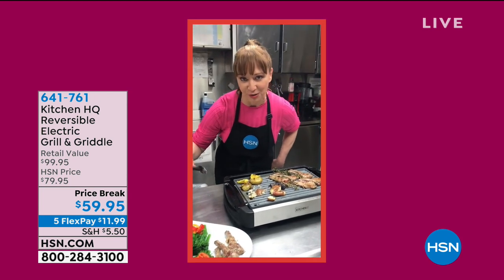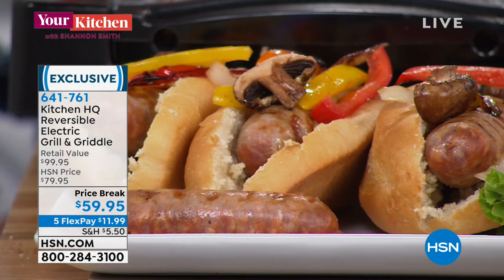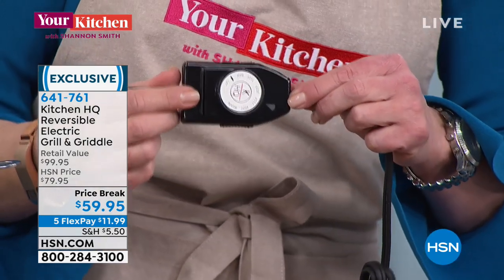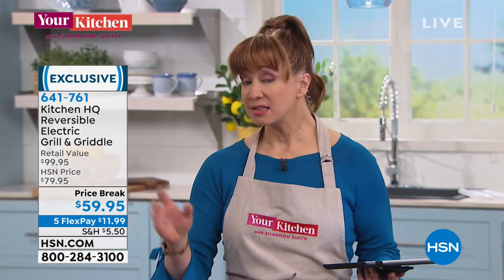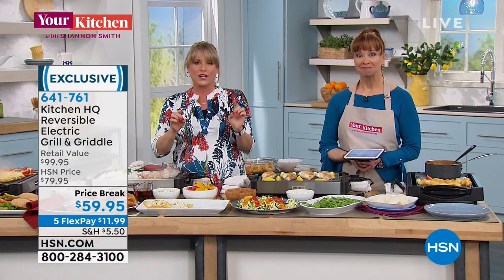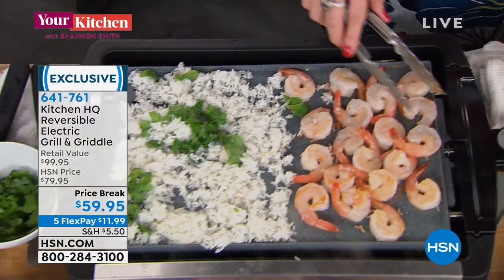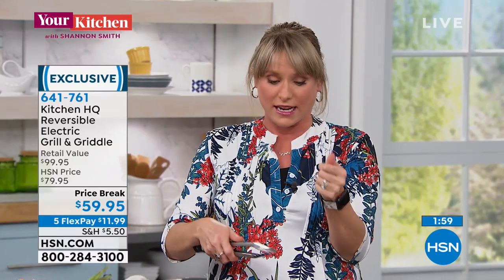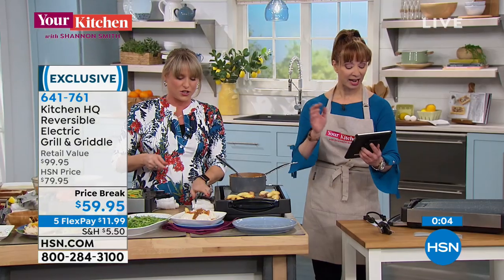Kitchen HQ Reversible Electric Grill and Griddle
Enjoy making your favorite grilled and griddled foods inside  regardless of the weather outside  thanks to this reversible grill and griddle. Use...